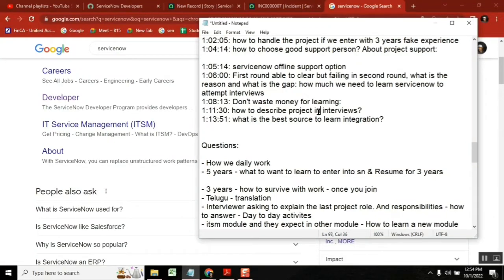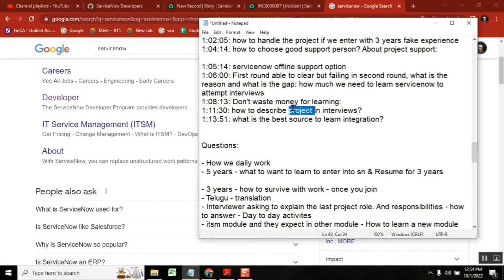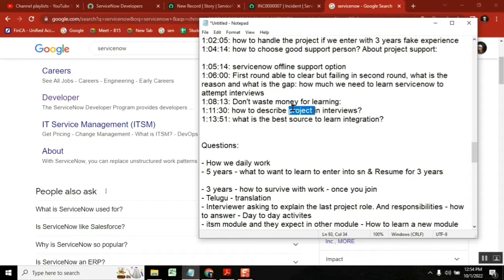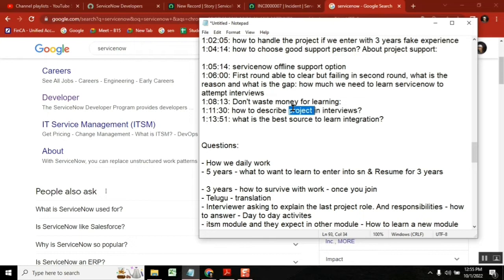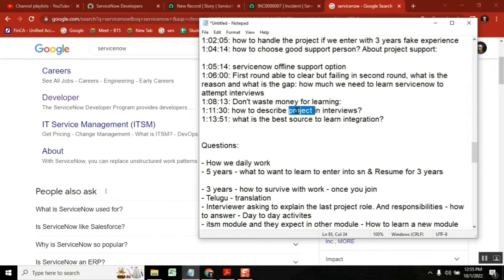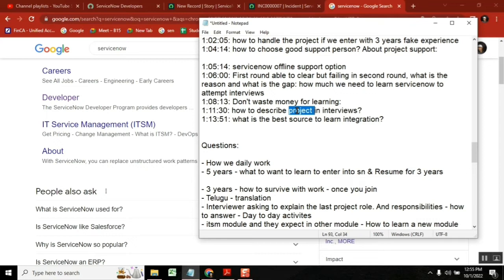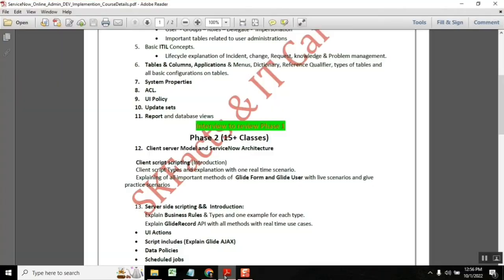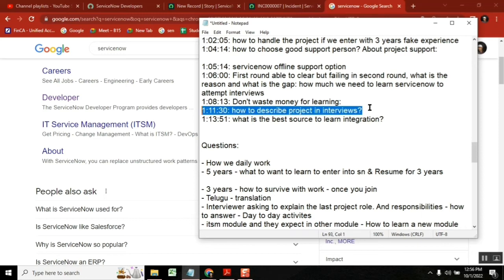Interview Question - Tell about your Project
The most important interview question - tell about your project
how to explain the project and what are the content need to explain

This video is must watch for job seekers to understand the expectation to get the job.

servicenow developer,
servicenow integration,
servicenow training,
servicenow helpdesk,
servicenow adda,
servicenow admin interview questions and answers,
servicenow api,
servicenow application development,
servicenow atf,
servicenow architecture,
servicenow basic,
servicenow bangalore,
servicenow branding,
servicenow cmdb,
servicenow catalog,
servicenow company,
servicenow change management,
servicenow csm,
servicenow client script,
servicenow community,
servicenow discovery,
servicenow demo,
servicenow developer salary in india,
servicenow edureka,
servicenow explained,
servicenow events,
servicenow employee center,
servicenow esignature,
servicenow grc,
servicenow gyan,
servicenow grc demo,
servicenow gliderecord,
servicenow glideajax,
servicenow github,
g_scratchpad servicenow,
atul g servicenow,
servicenow hrsd,
servicenow hyderabad,
servicenow hindi,
servicenow itsm,
servicenow in telugu,
servicenow interview,
servicenow javascript,
servicenow job opportunities,
servicenow jobs,
servicenow java,
servicenow job interview questions,
servicenow kida,
servicenow knowledge management,
servicenow knowledge,
servicenow learning,
servicenow ldap,
servicenow notifications,
servicenow now mobile app,
servicenow navigation,
servicenow now mobile app configuration,
servicenow orchestration,
servicenow overview,
servicenow portal,
servicenow ppm,
servicenow portal development training,
servicenow projects,
servicenow platform overview,
servicenow reports,
servicenow support,
servicenow scripting,